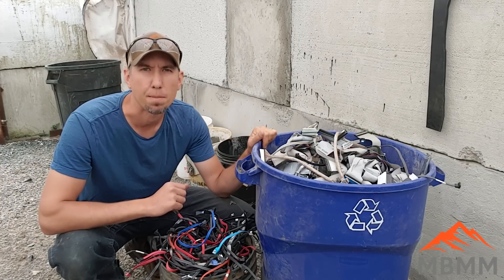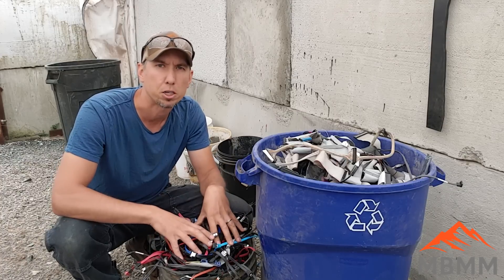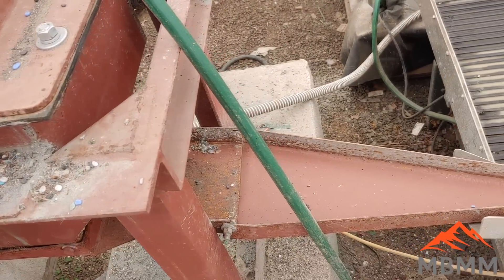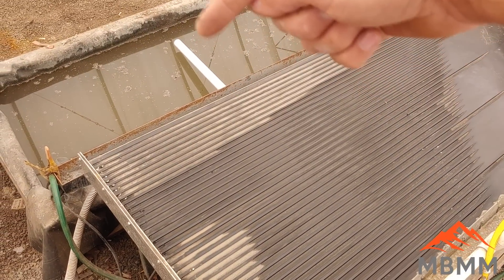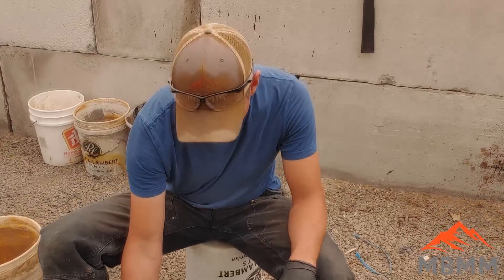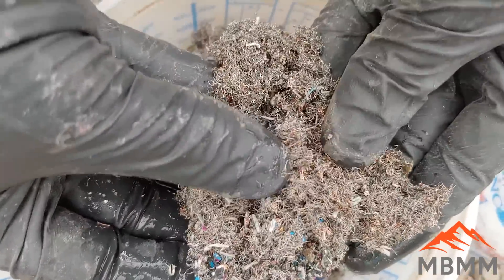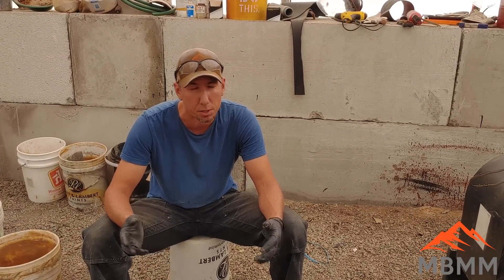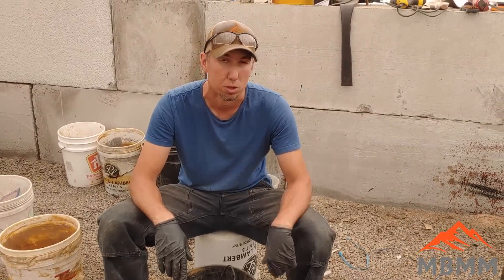Gold Pins & Copper Recovery From E-Waste Cords & Plugs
Recovering gold plated pins and clean copper wire from electronic scrap wires and plugs.  These are a sample from a customer who is trying to separate the gold pins for further processing and liberate the fine hair copper wires from the plastic and wire insulation.  The shaker table and hammer mill break up and separate the metals by density to recovery the various fractions for further processing and improved value.

Smelting Supplies:
Crucibles: #4 10# fire clay

Underground Mining Equipment:
Feather and wedge set